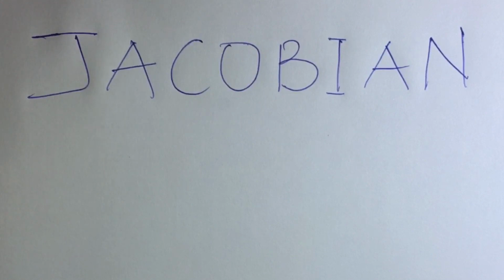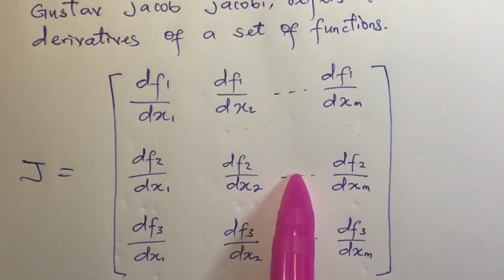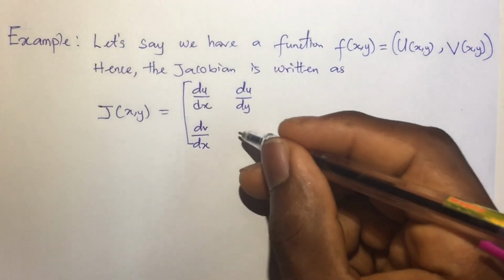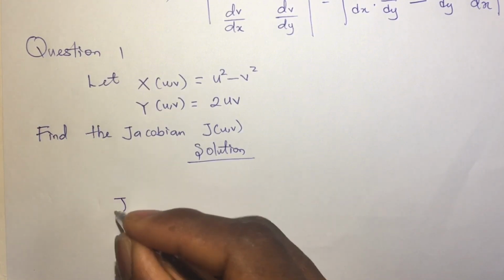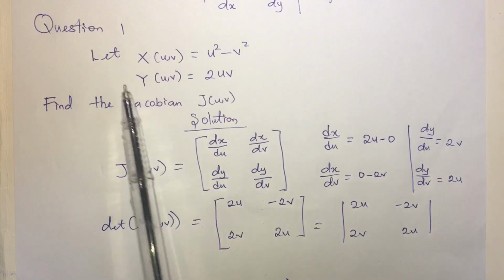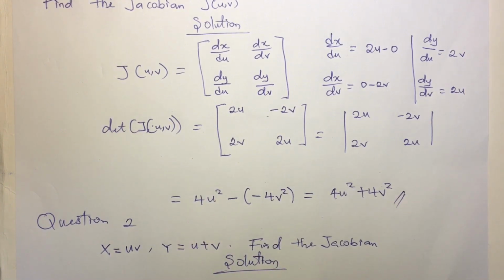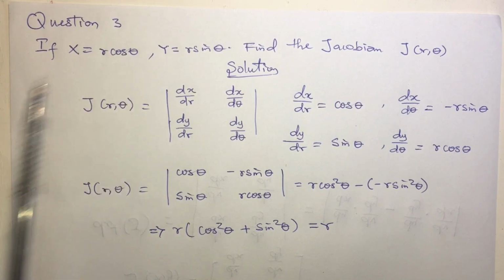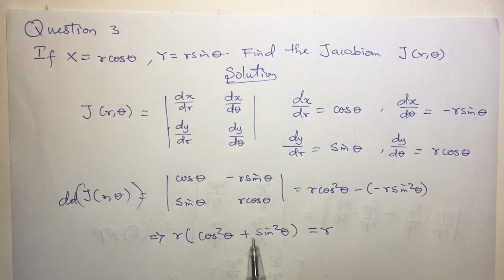Jacobian | CALCULUS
How to solve Jacobian problems